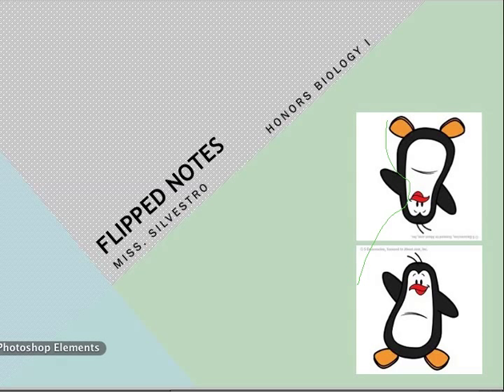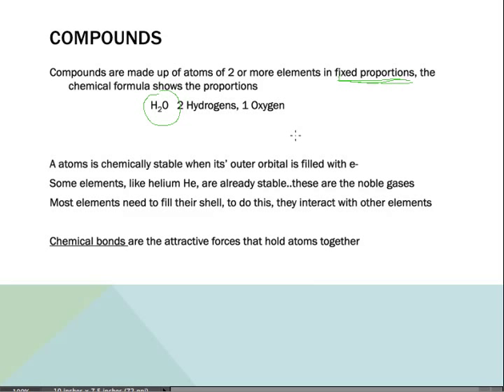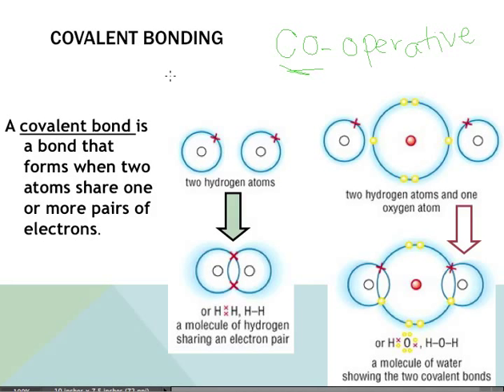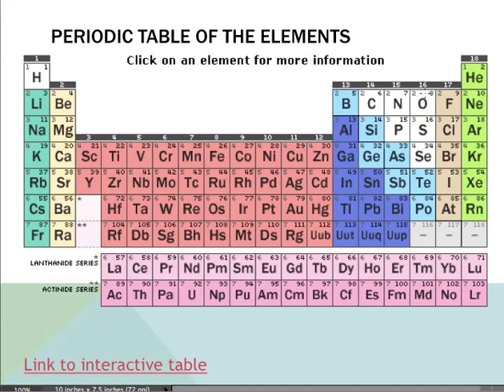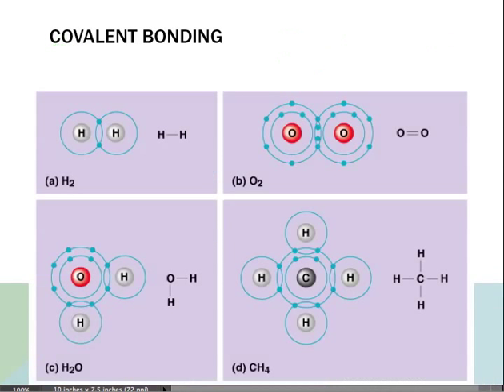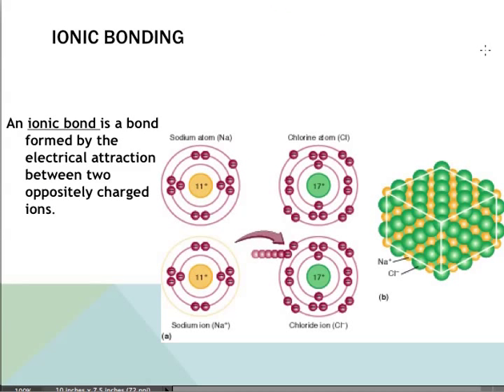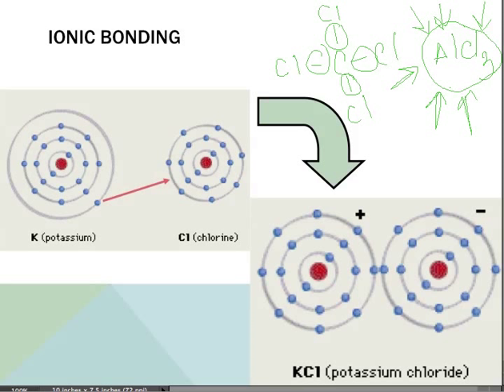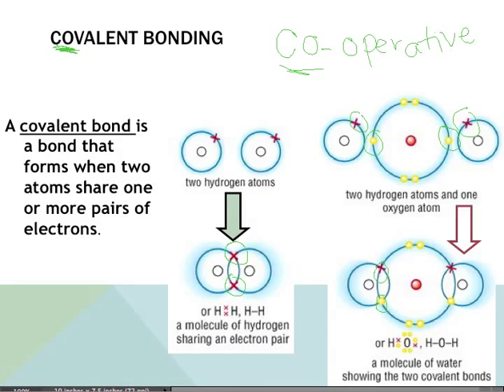Intro to compounds and bonding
compounds and bonding (ionic vs covalent)